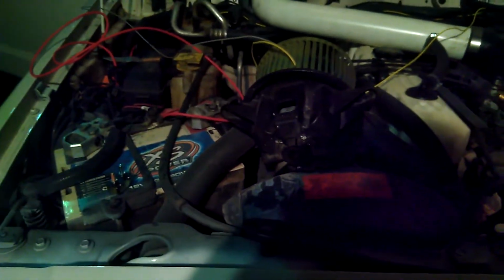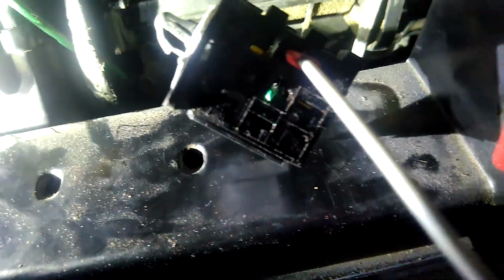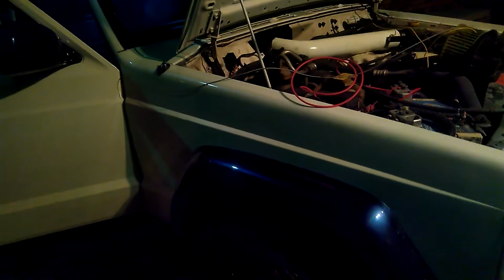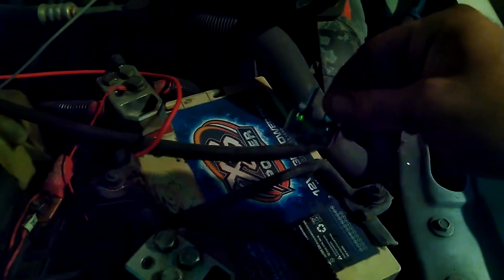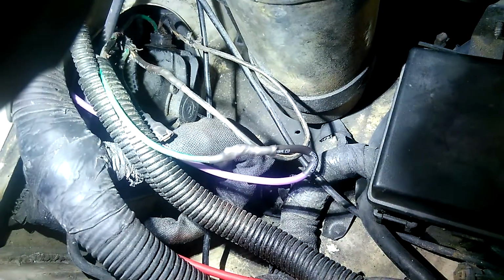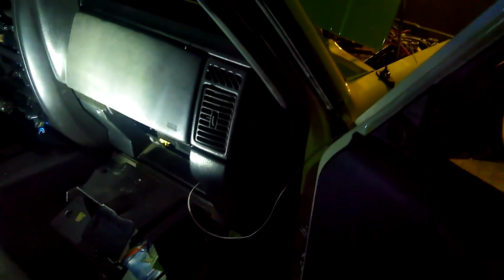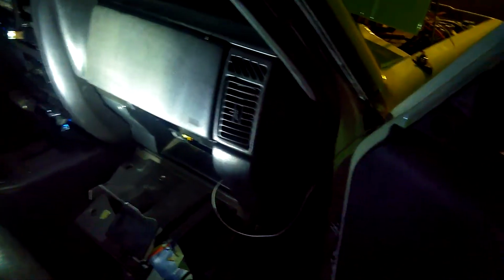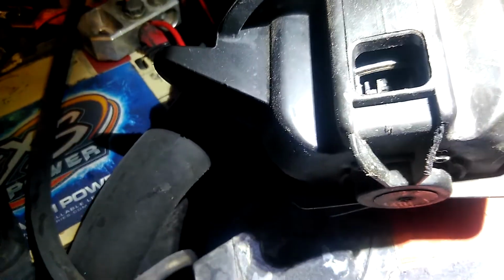1997 to 2001 Jeep Cherokee blower wiring work around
Just a short video discussing an idea on how to work around damaged blower wiring on a 1997 to 2001 Jeep Cherokee